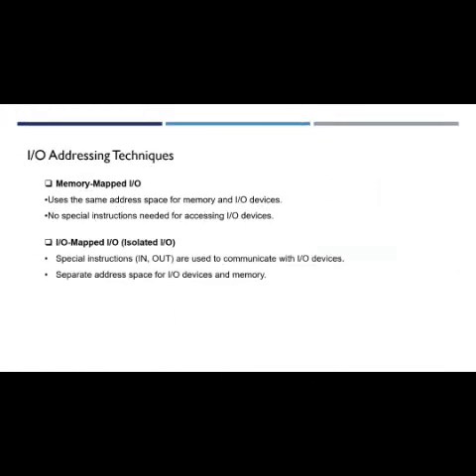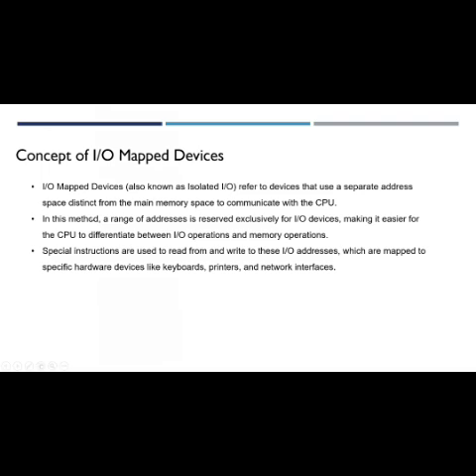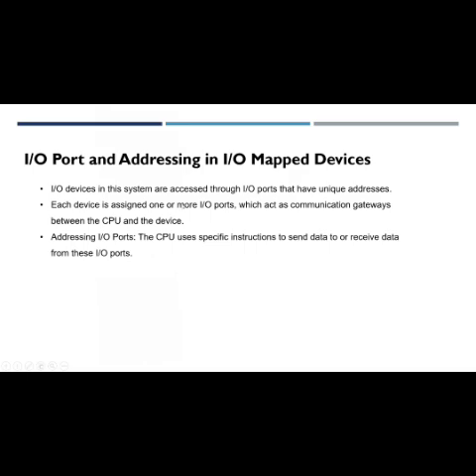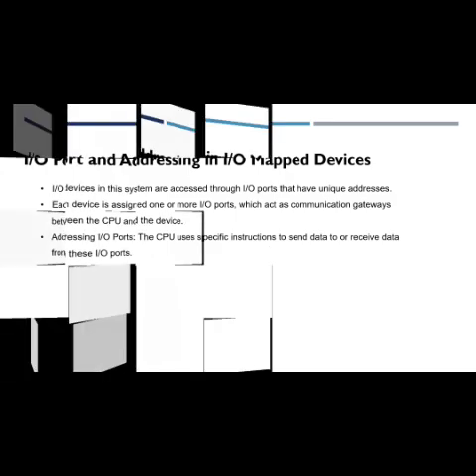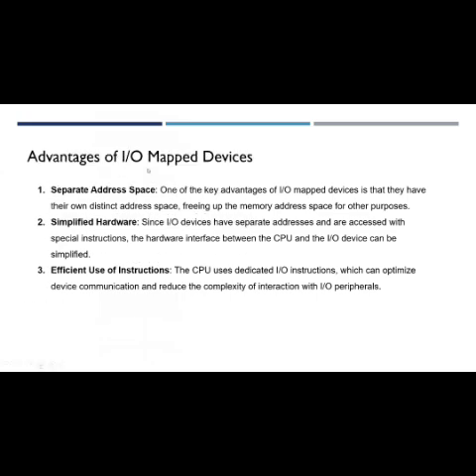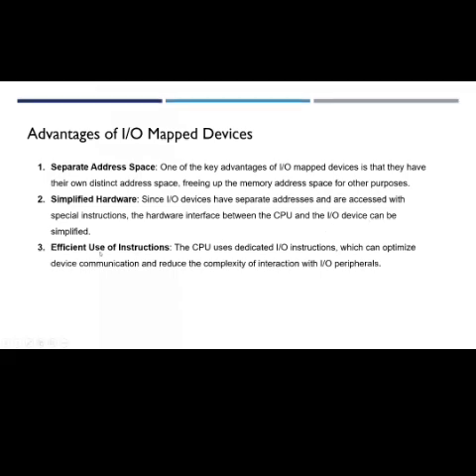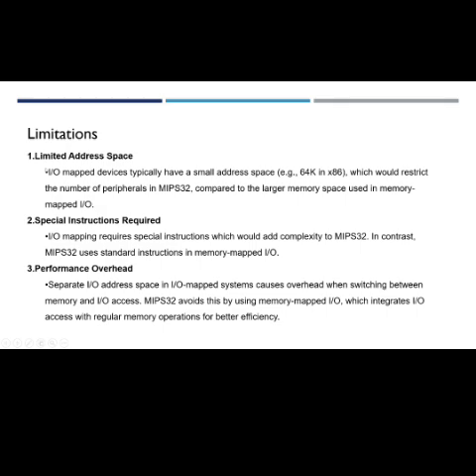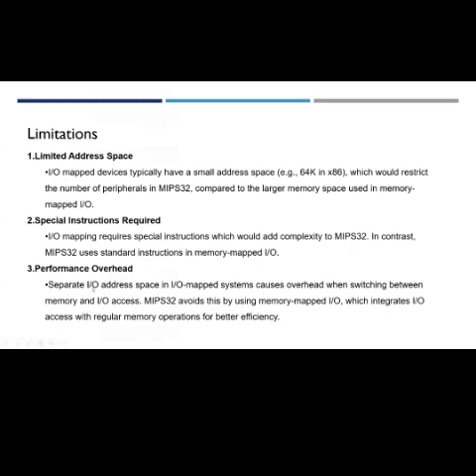Input Output mapped Devices